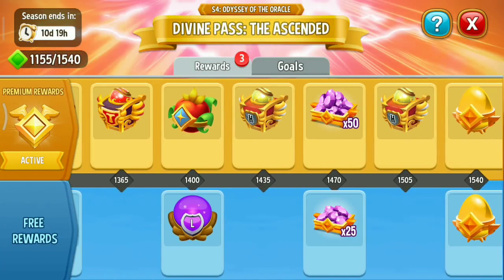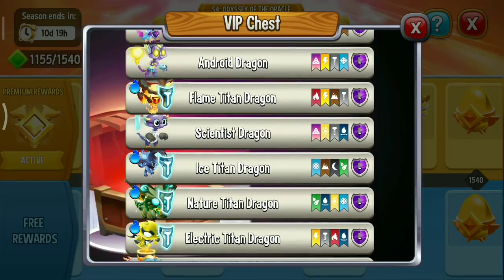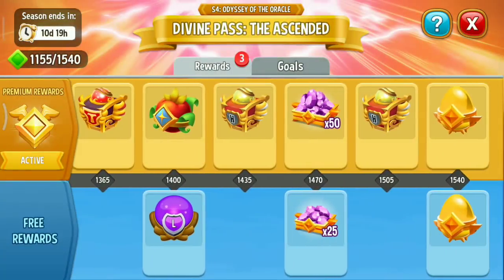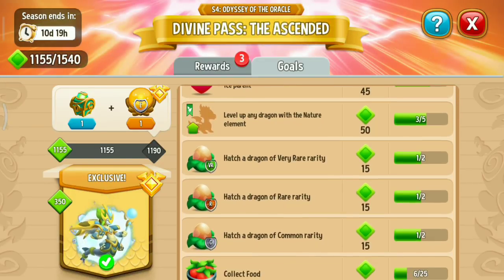OPENING 2X VIP CHEST ! GOT 2 VIP DRAGON !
Opening 2x vip chest from divine pass season 2 and I got 2x vip dragon